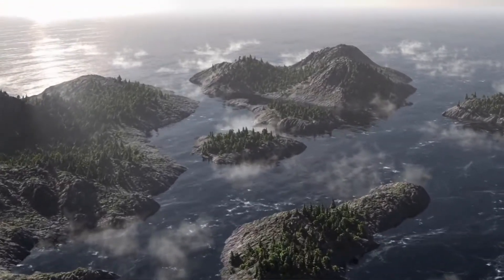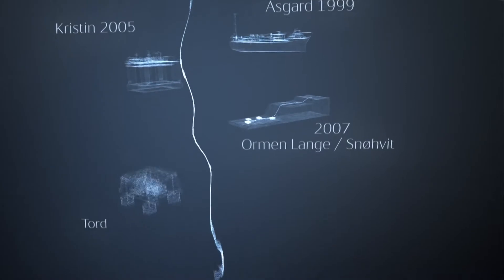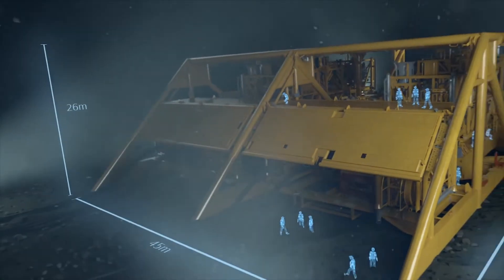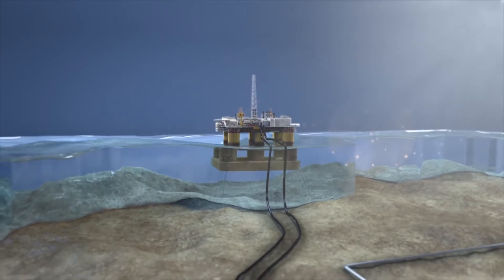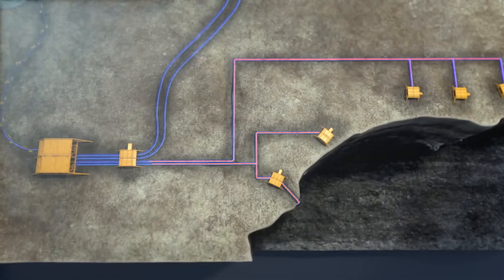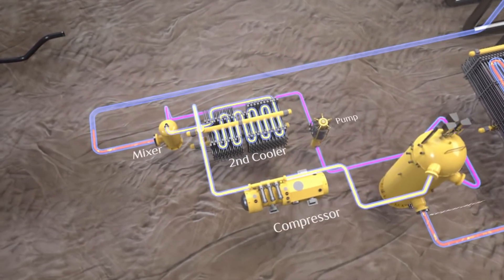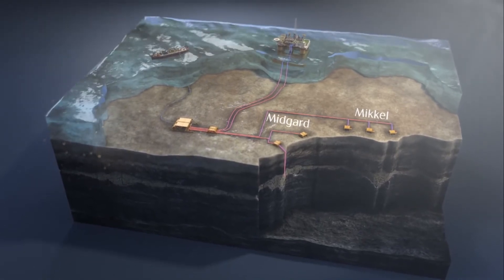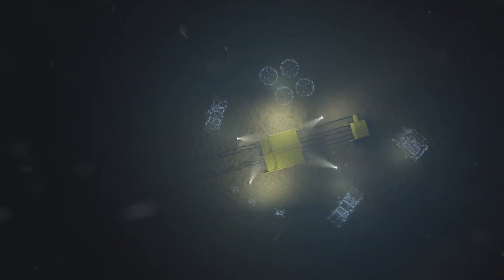Industrial animation 1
Imagist3ds is a professional 3d rendering and animation company for over 12 years.